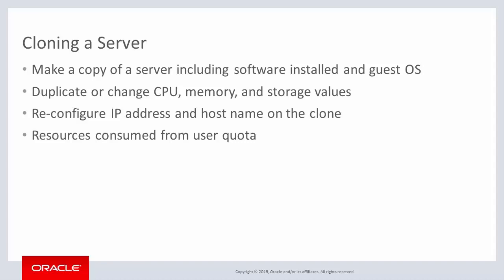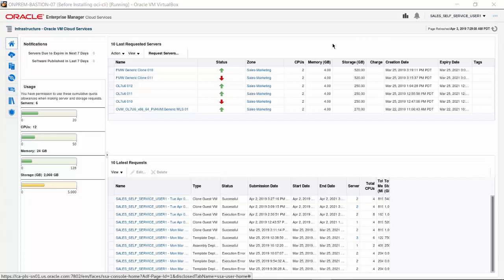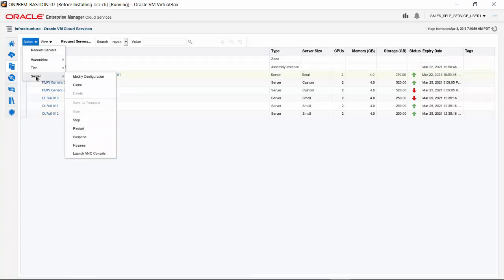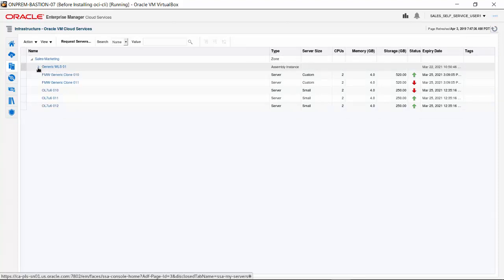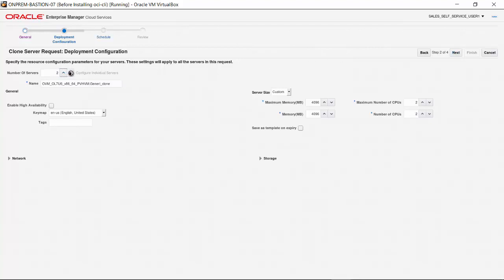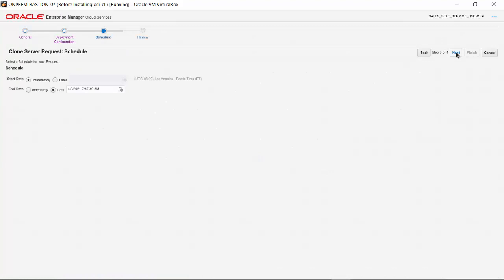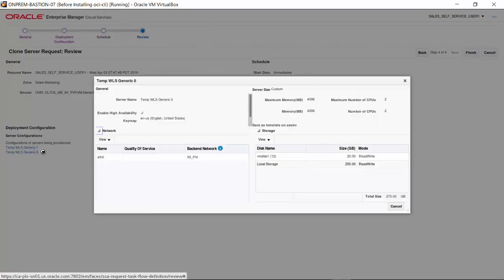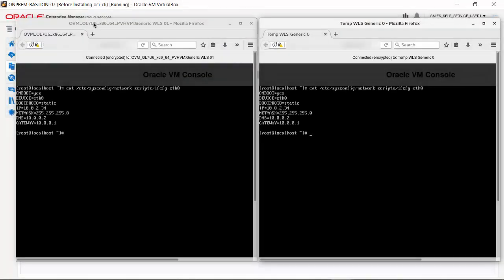Cloning a Server with Oracle Enterprise Manager Cloud Control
This video presentation shows how to clone a server and related storage.